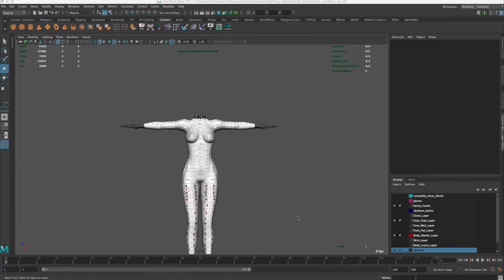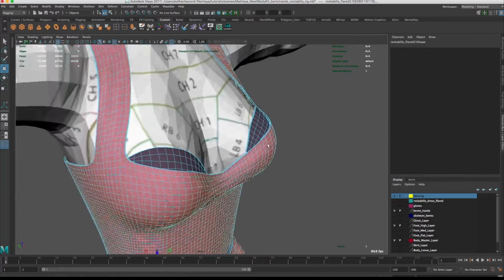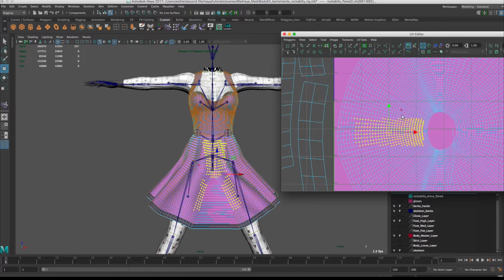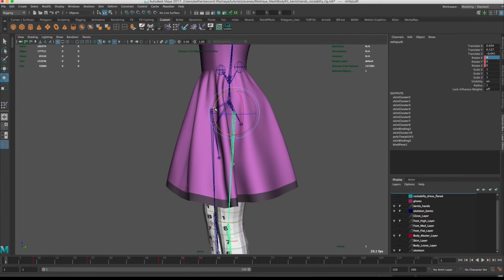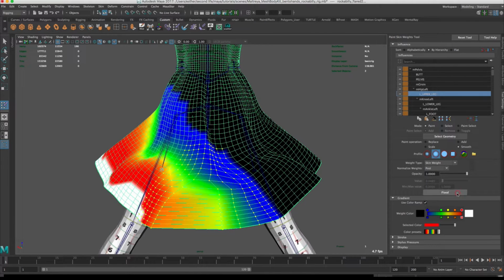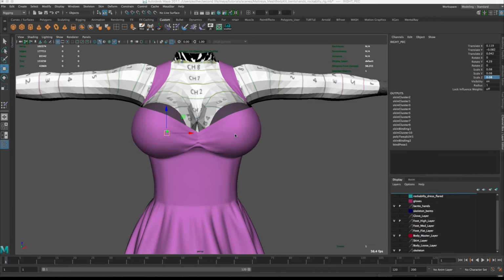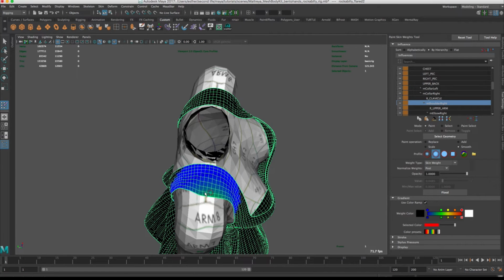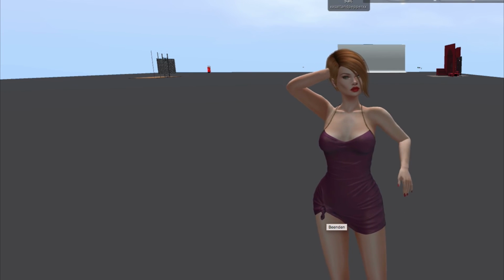Tutorial 1: rigging a dress for Second Life with the Maitreya kit in Maya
showing my personal workflow how to rig a simple dress in Maya without any plug ins.
This tutorial does not cover the basics of Maya.
If you would like to see more of these, leave a comment what you'd like to see covered and I'll try to make another tutorial